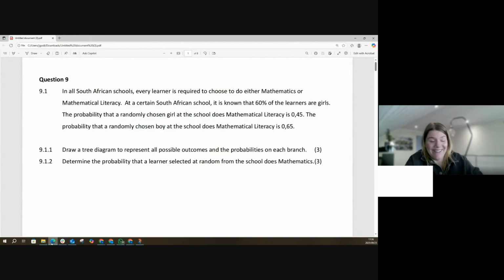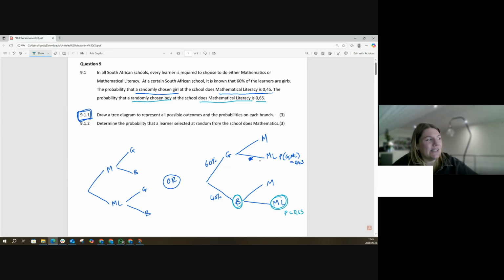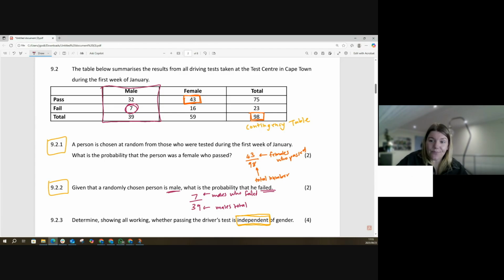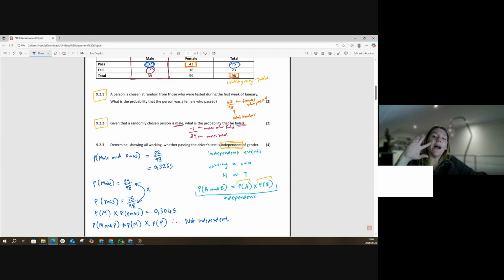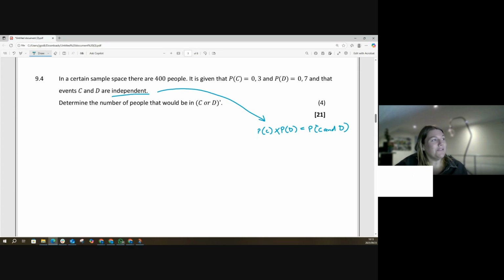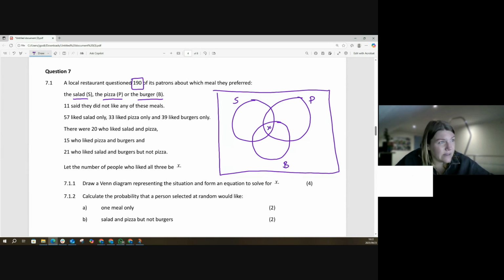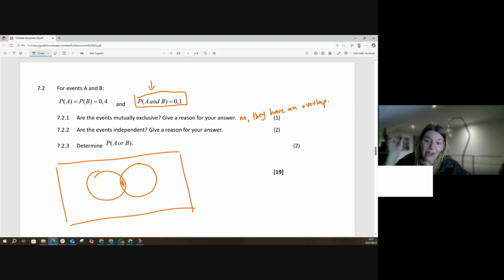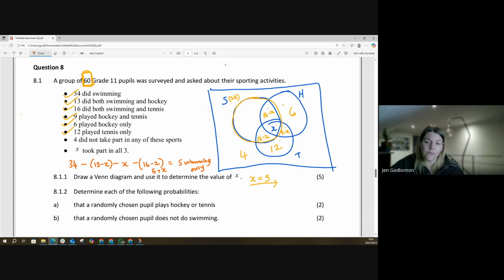Grade 11 - Statistics and Probability (General Probability)